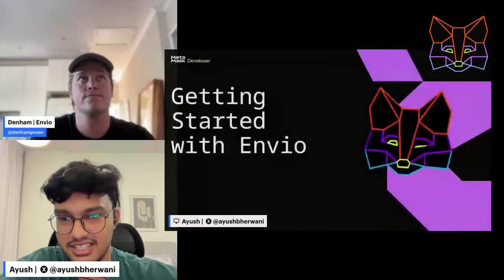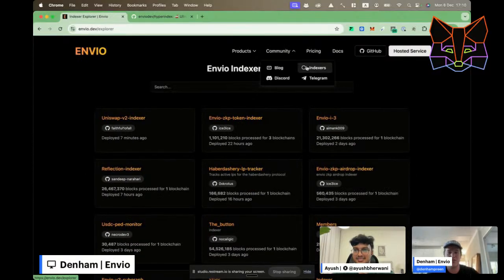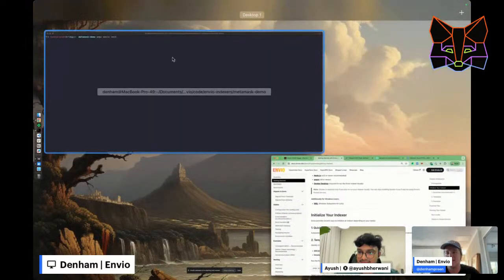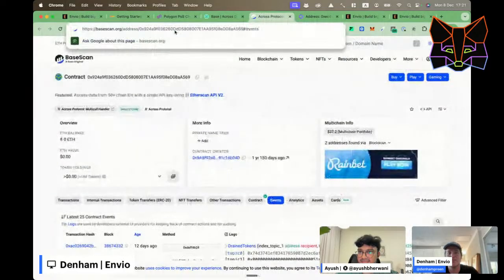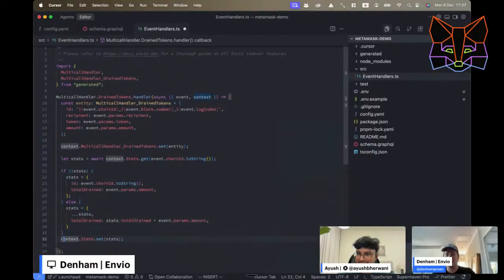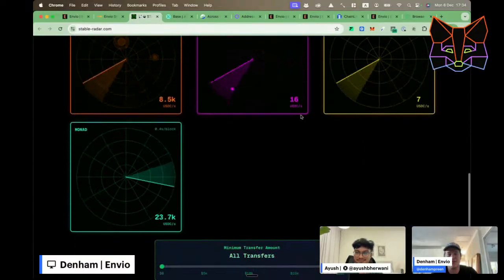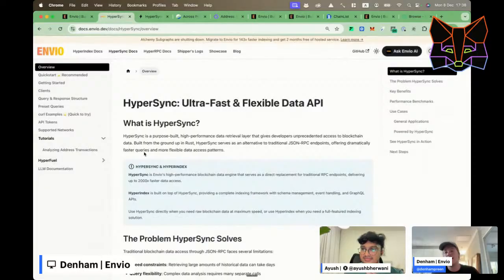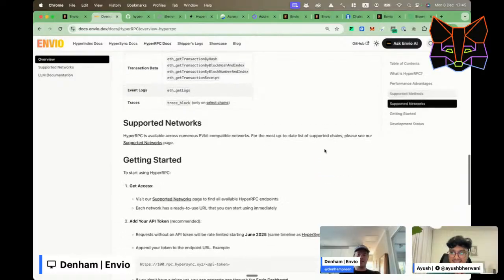Getting Started with Envio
New to Envio? This live session will walk you through the Envio stack, show how to use it in your hackathon build, and help you get unblocked with real-time guidance from the team.